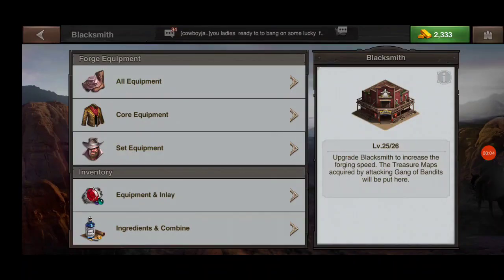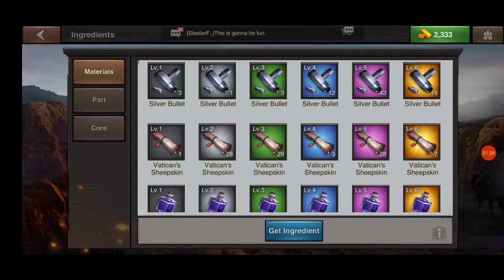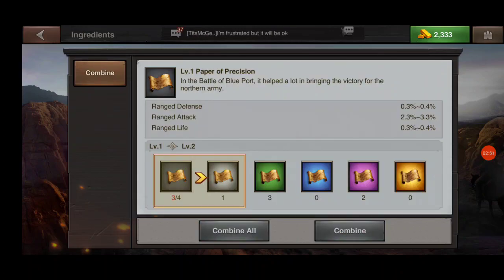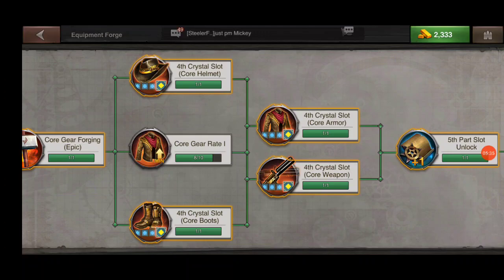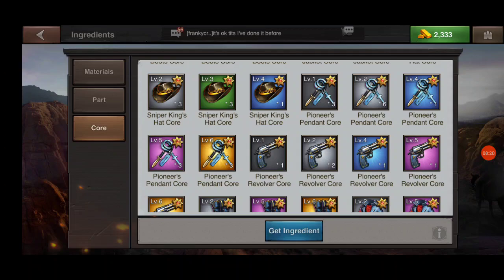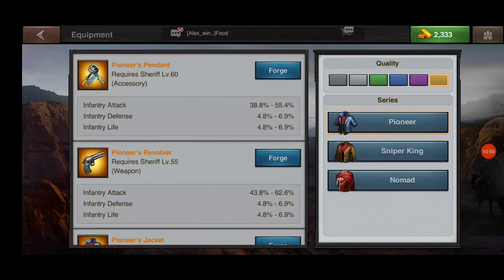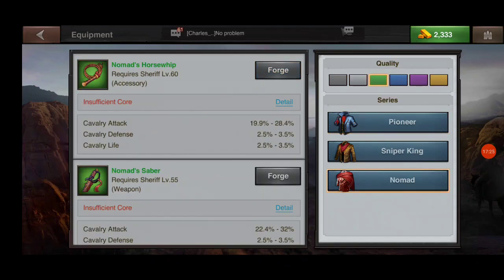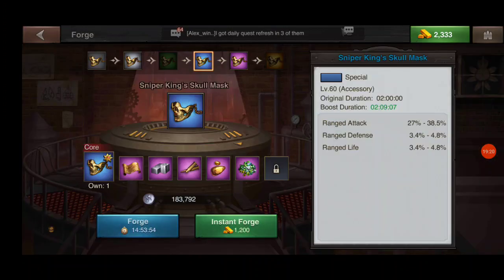CORES: How to craft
In this video I demonstrate how to combine and forge core gear items and how your research determines your crafting. Please forgive the abrupt ending. My app crashed